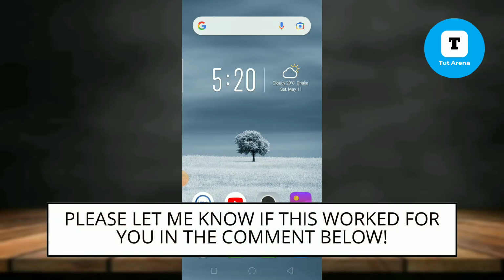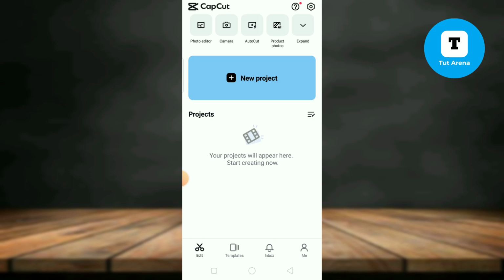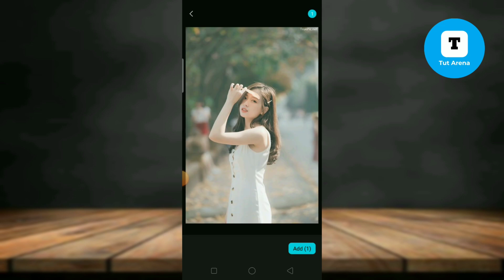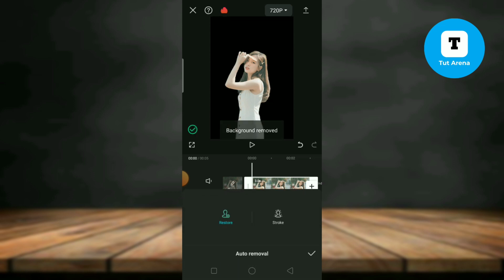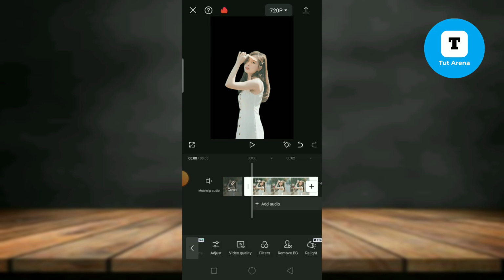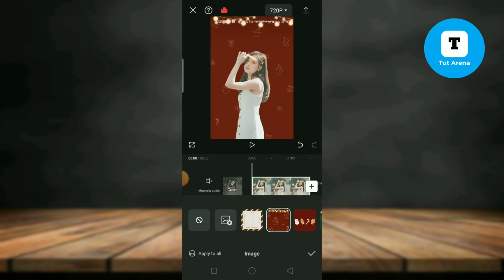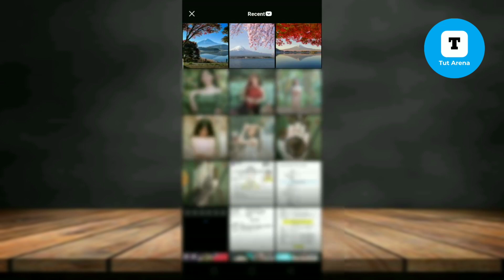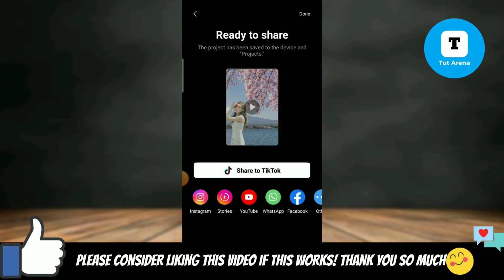How To Remove Background In CapCut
Today, we're delving into background removal in CapCut, the ultimate mobile video editing tool. Throughout this tutorial, we'll guide you through accessing and applying the background removal feature seamlessly. You'll learn to fine-tune settings for the perfect edit and preview your work before saving. By the end, you'll have the skills to effortlessly remove backgrounds, empowering you to create stunning edits on the go.